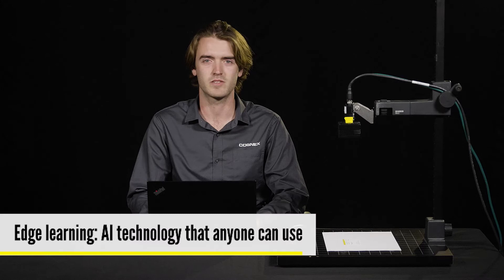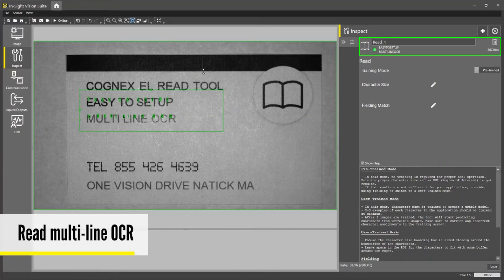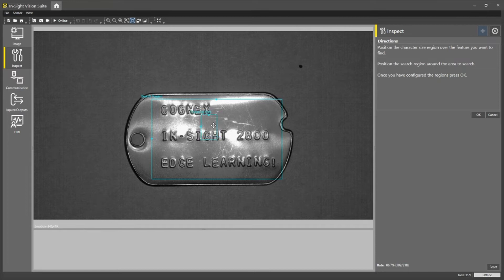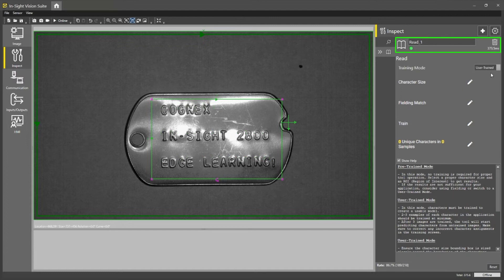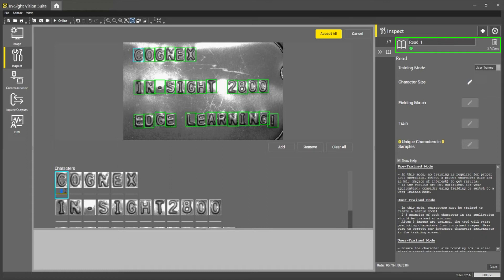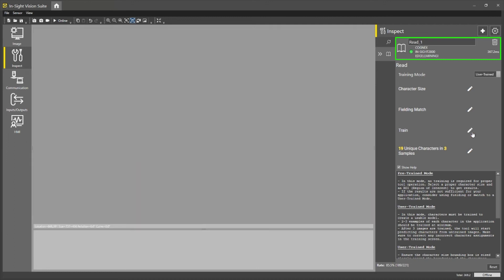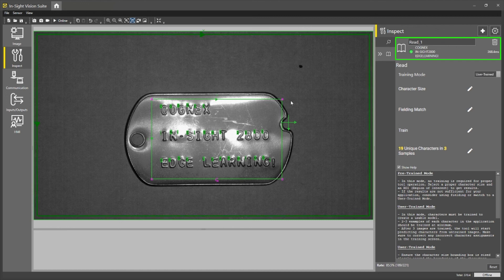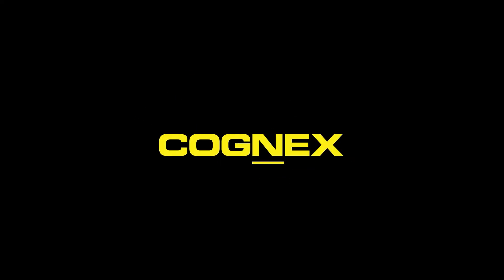In-Sight 2800 ViDi EL Read Demo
ViDi EL Read is an edge learning tool on the In-Sight 2800 that solves a range of optical character recognition (OCR) tasks, from simple to complex. It offers users advanced OCR capabilities including the ability to read multi-line text and text against reflective, low-contrast and non-flat surfaces.Use the pre-trained mode to read characters right out of the box, or the user-trained mode to train characters manually. With minimal setup – using just a few example images of the relevant characters – ViDi EL Read can be deployed in minutes, making it an easy-to-use solution for OCR applications.